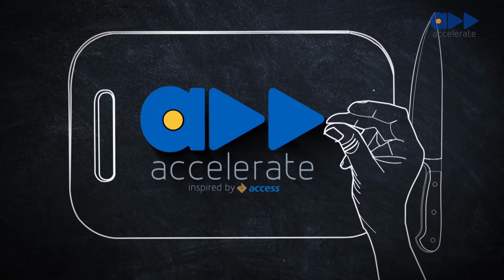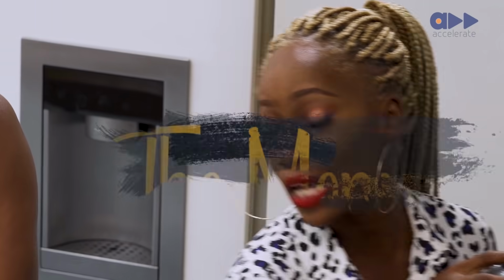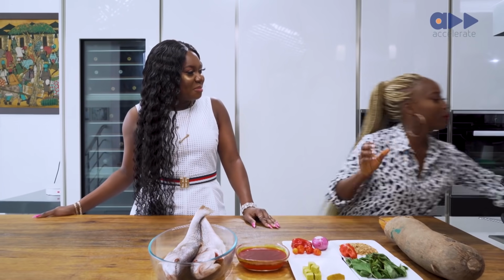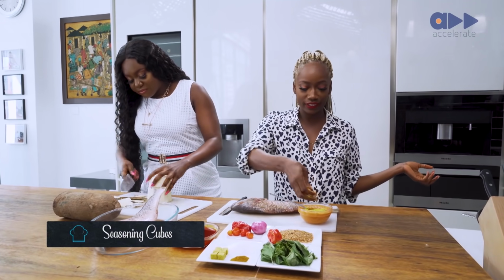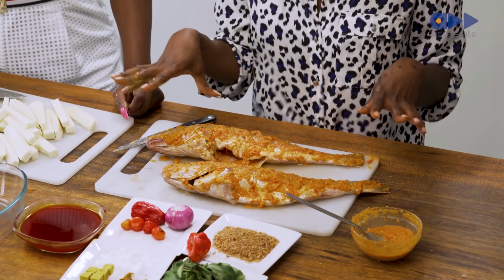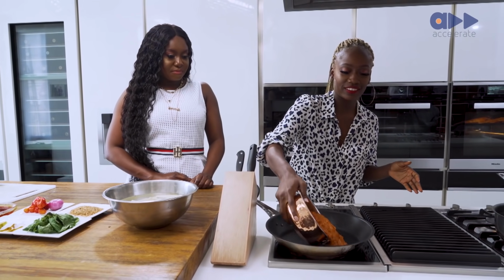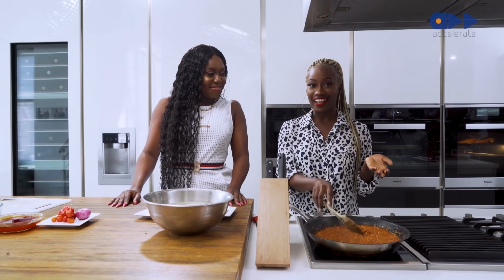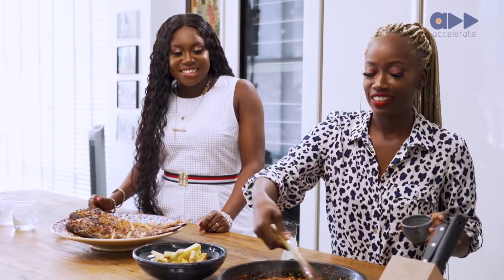Off The Menu - How To Make Grilled Fish And Dun Dun With Niniola (S2 Ep 10)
Watch Niniola and Soliat Bada prepare mouth-watering Grilled Fish and dun dun while have having juicy conversations about her music and DMs.